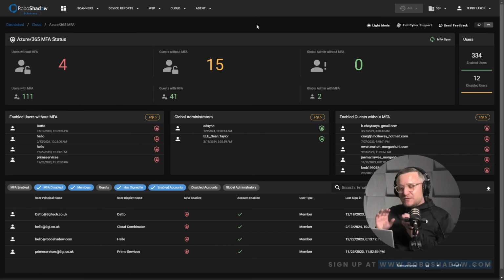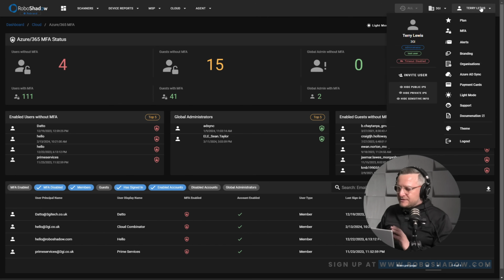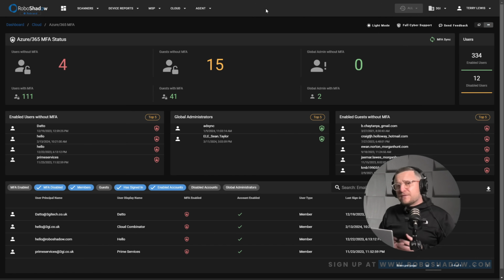Turn On MFA Before Hackers Do It For You! *How to secure Network with MFA*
MFA is a key element used in many cyber security strategies. Keeping up with users who have slipped away from using MFA isn't a easy task , especially on a large scale. Today we will show you , using Free tier of RoboShadow , how to manage those devices and set them up to being back on track.

📱Download the Network IP Port Scanner App on the Google Play Store

Chapters :

00:00 Introduction to MFA Misconceptions
00:28 Using RoboShadow for MFA Management
00:37 MFA Exceptions and Risks
00:53 Managing MFA Exceptions with Policies
01:11 Importance of MFA for Global Admins
01:35 Strategies for Secure Admin Accounts
01:48 Nuances of MFA with Conditional Access Policies
02:31 Conclusion and Overview of MFA Management Strategies